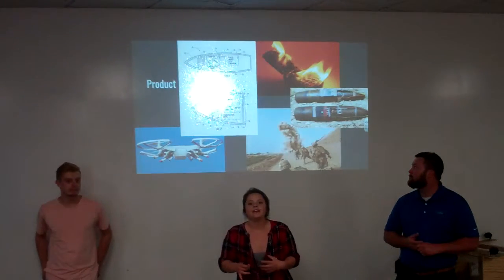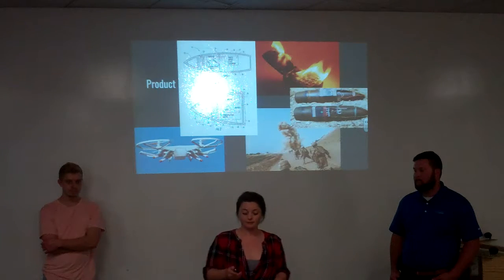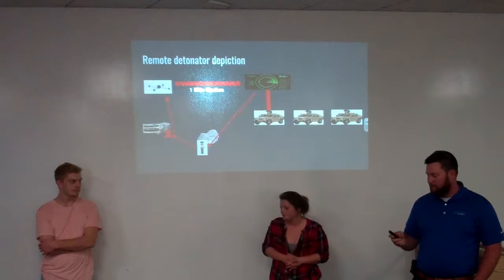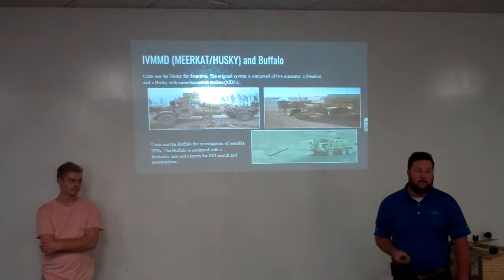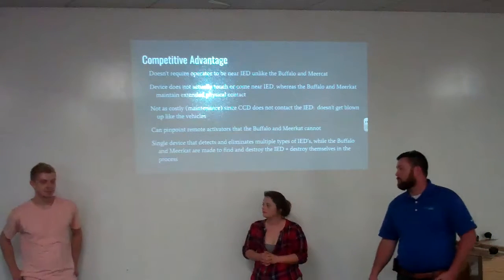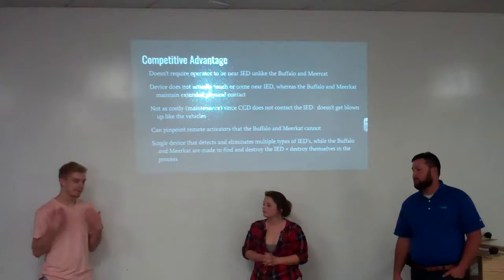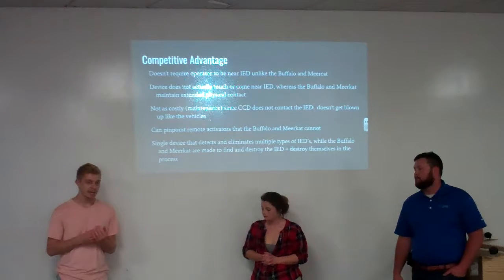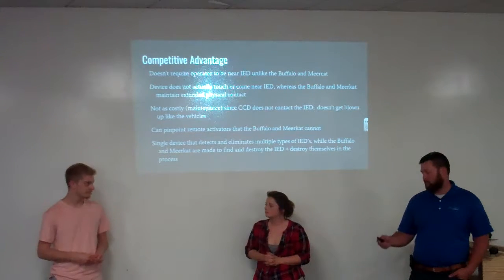Cheater, Jesse, Aarrgghhh